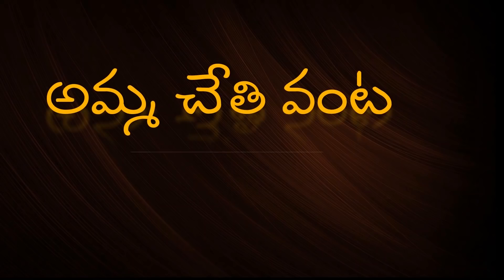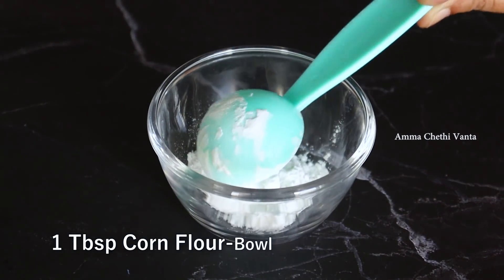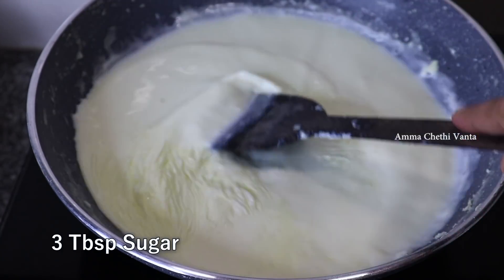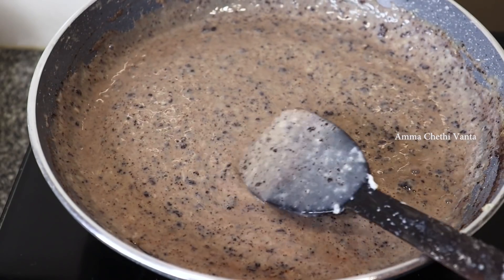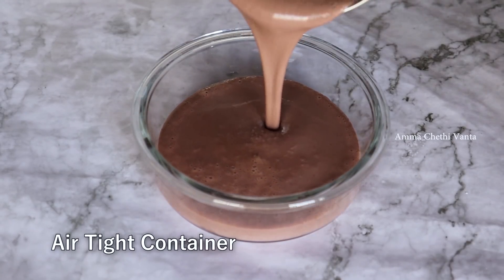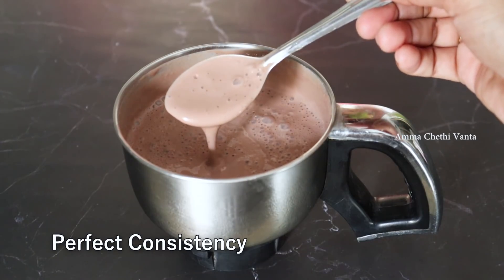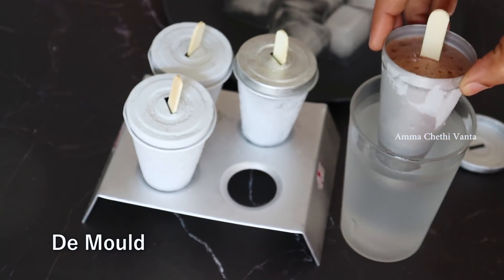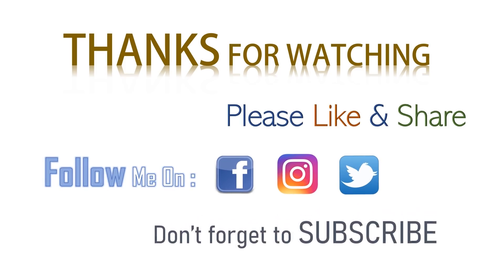పిల్లలు ఐస్క్రీమ్ అడిగితే ఇంట్లో ఉన్నవాటితోనే ఇలా ఈజీగా చేయండి👌😋Chocolate Kulfi Ice Cream Recipe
చాకోలెట్ మలై కుల్ఫీని ఈజీగా క్రీమీగా రుచిగా చేయాలంటే👌😋Creamy Chocolate Malai Kulfi Recipe In Telugu | How To Make Chocolate Kulfi at Home | Chocolate Ice Cream In Telugu | Malai Kulfi Recipe